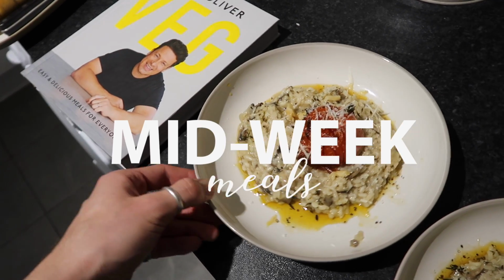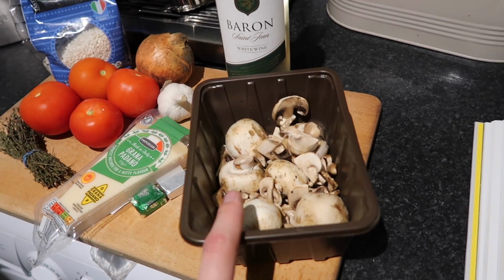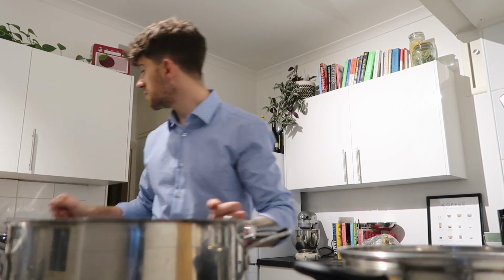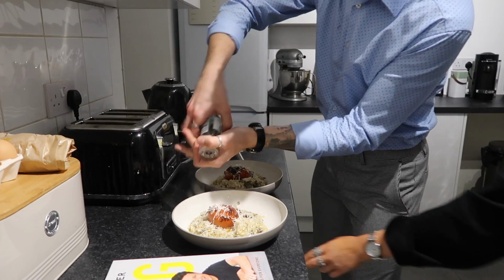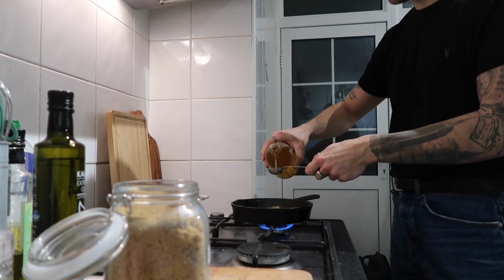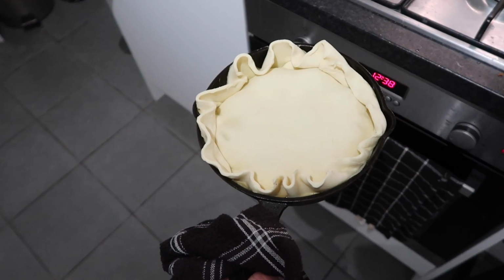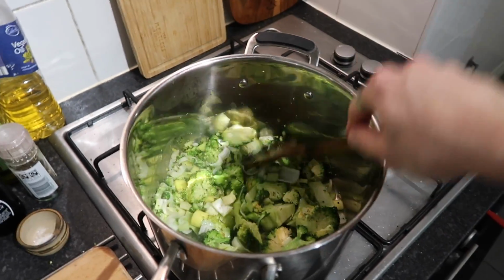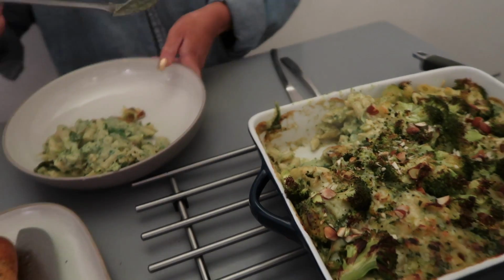EASY AND CHEAP VEGETARIAN MID WEEK MEALS FOR UNDER £5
Hey guys!

I hope you are all doing well. I am so excited to share this one with you because it is from a recent purchase of Jamie Oliver VEG!